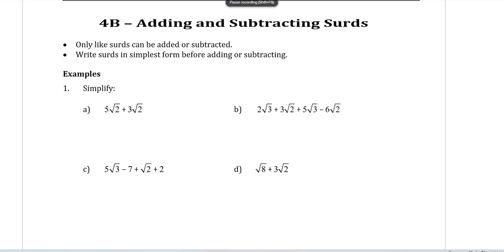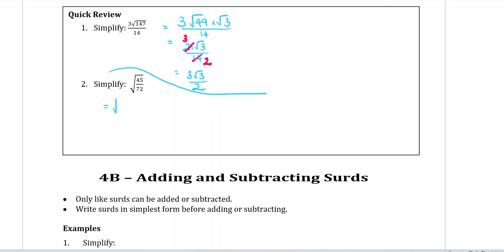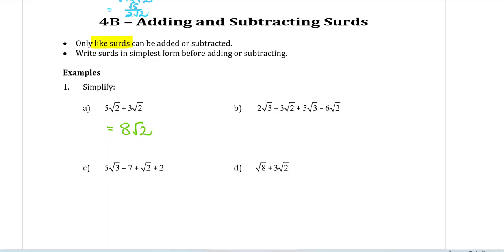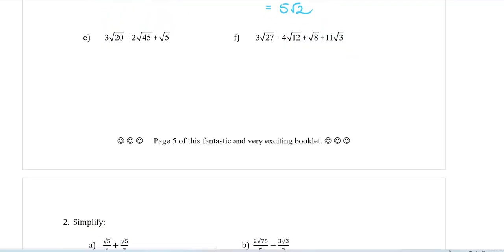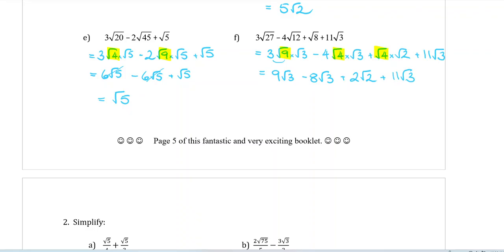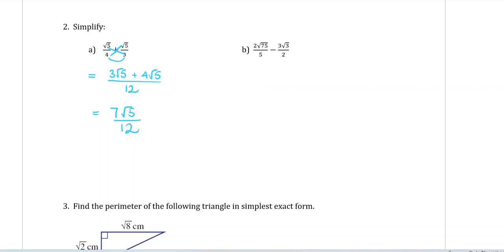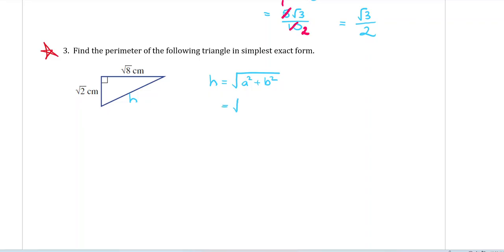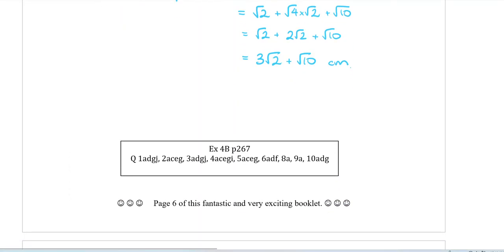Yr 10 Adv Measurement and Surds 2 - Adding and Subtracting Surds